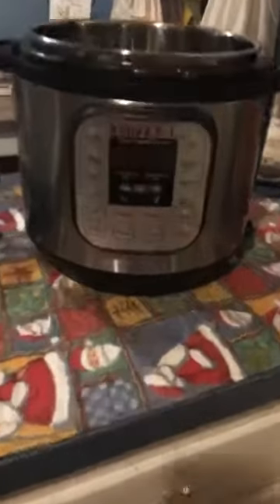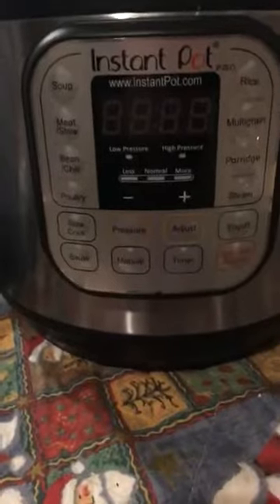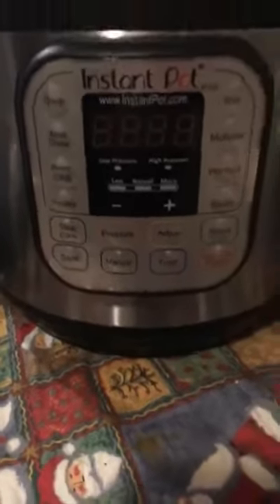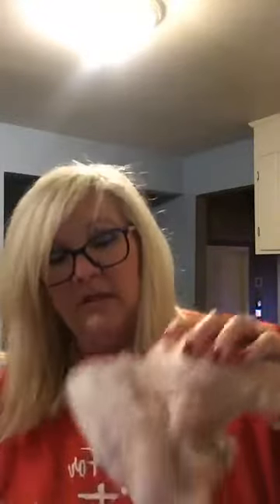Instant Pot Take 1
My first recipe in my Instant Pot.  Enchilada Chicken served over brown rice.